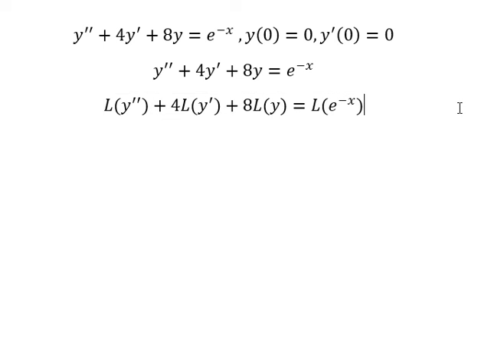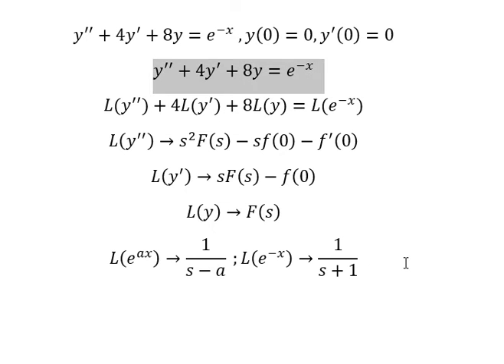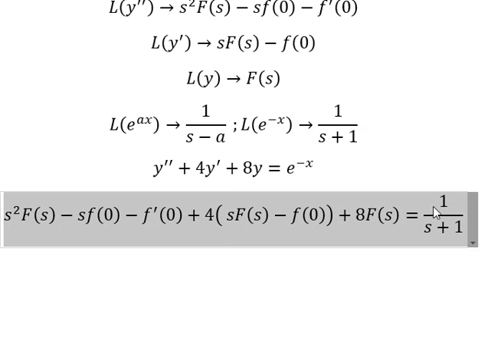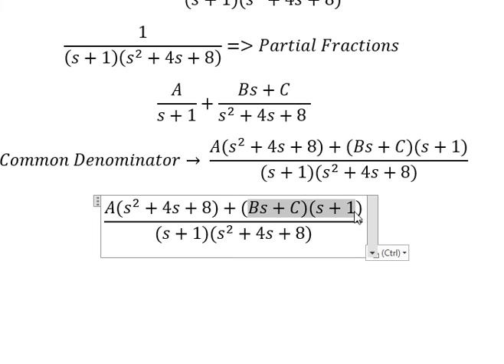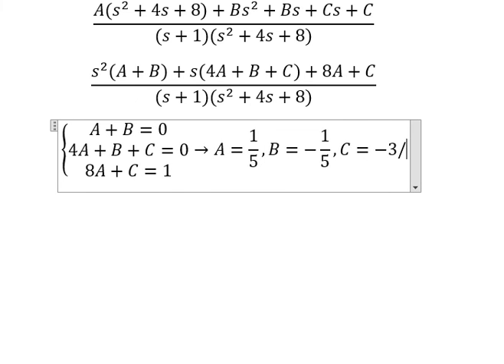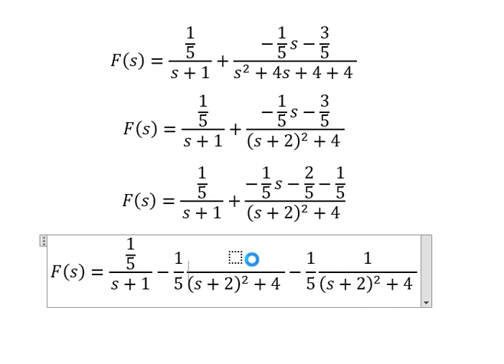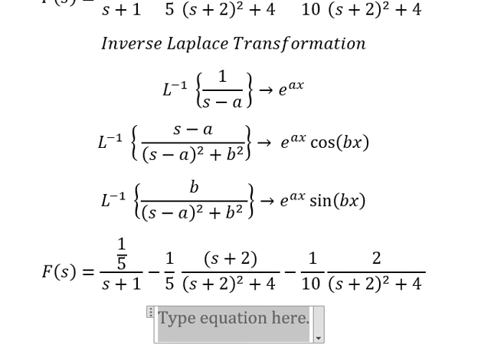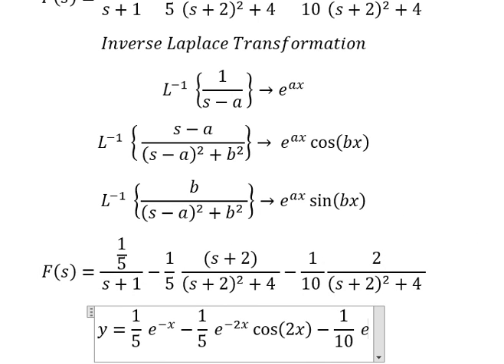Calculus Help: Laplace Transformation - Differential Equations - ''+4y'+8y=e^(-x), y(0)=0, y'(0)=0